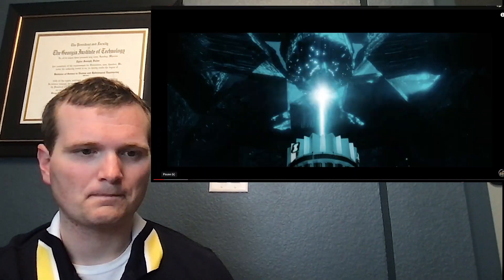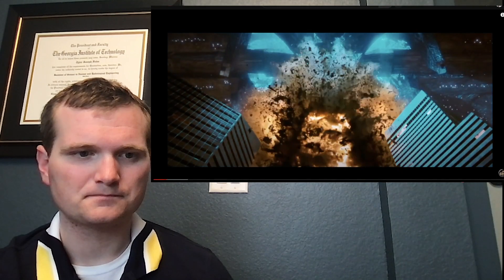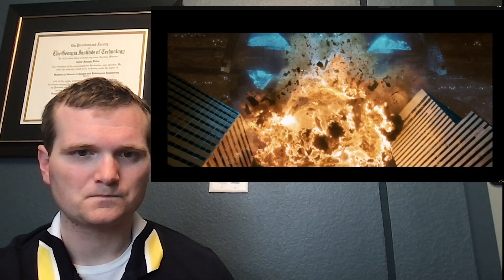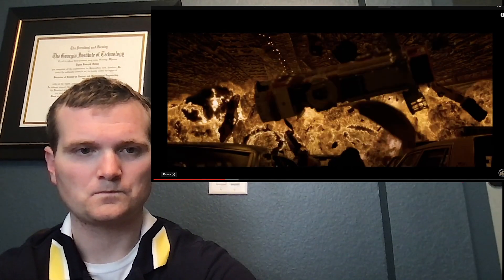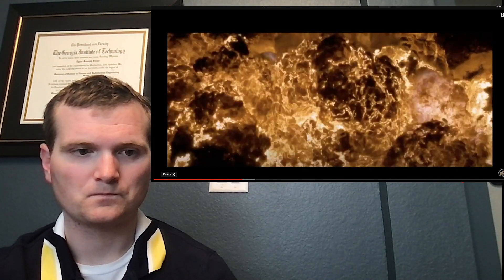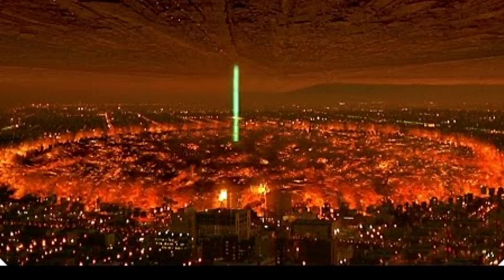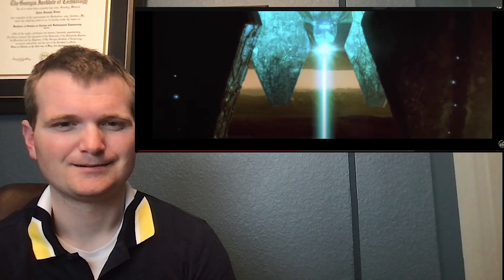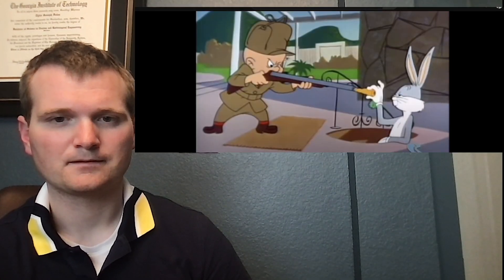Can Nukes Realistically Defeat ALIENS? - Nuclear Engineer Reacts to Independence Day